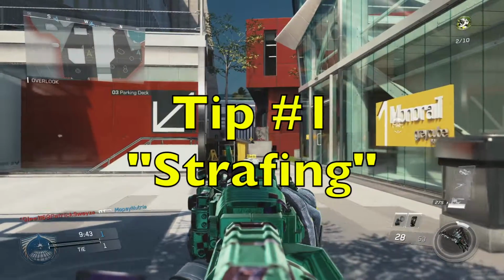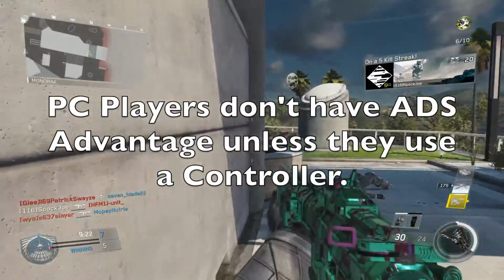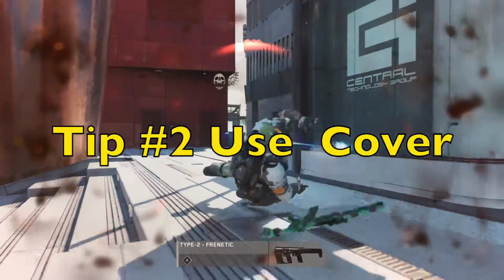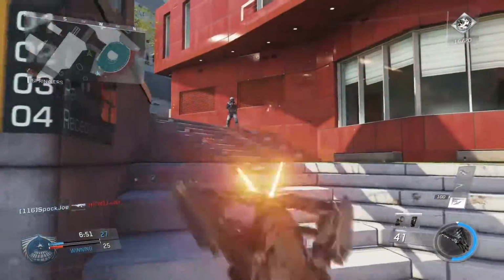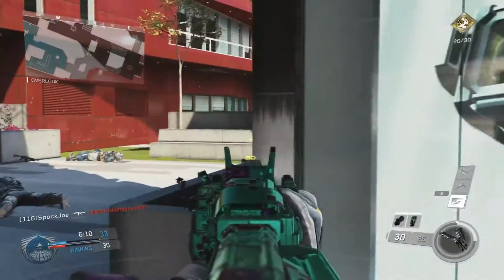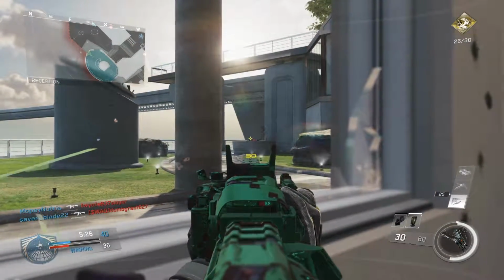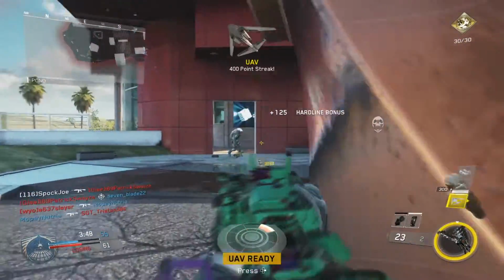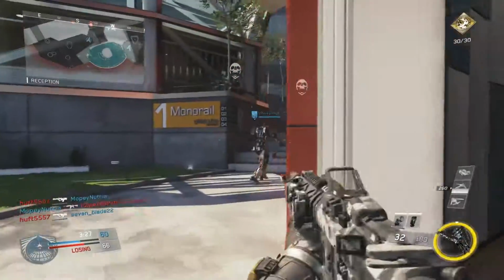"How to WIN MORE GUNFIGHTS" Infinite Warfare w/ SpockJoe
Hey guys this is SpockJoe playing Call of Duty: Infinite Warfare on the Playstation 4 (PS4).  This video is shows you guy 3 tips I use to win more gunfights is this game.  1. Learn how to Strafe.  2. Use Cover.  3.  Situational Awareness.  These are very easy tips to learn and apply.  I believe if I can take these principles and apply them to my game you could benefit as well.